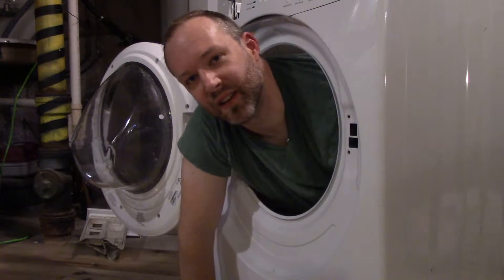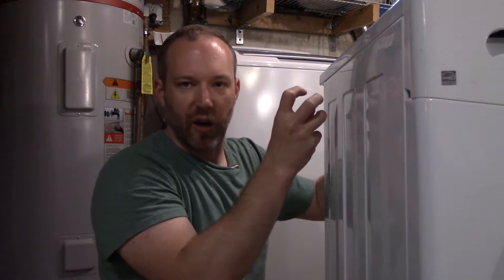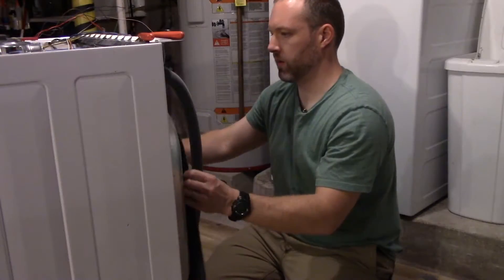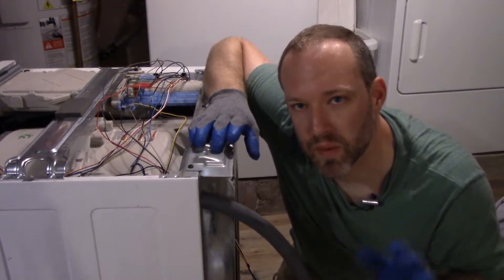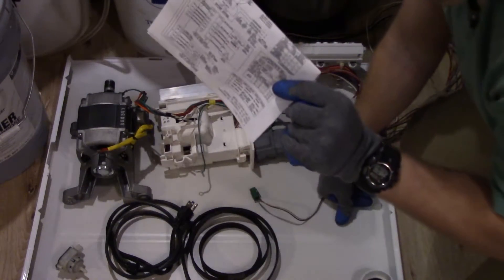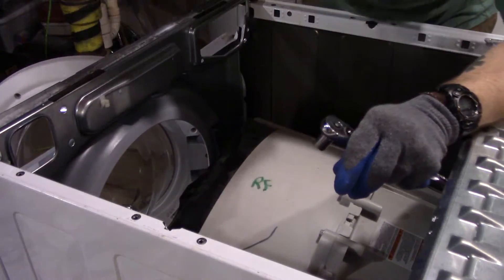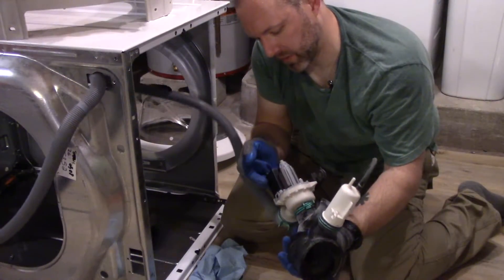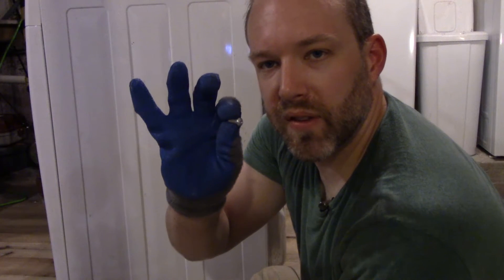What's (useful) Inside a Washing Machine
Today I tore apart my old washing machine to get it out of the house piece by piece.  Along the way I salvaged lots of interesting parts for future projects.

This video was inspired by other YouTubers doing really neat stuff with salvaged appliance parts.  Check out the following:

And if you're any kind of geek or physicist you have to check out this video where bigclivedotcom tears down a water level transducer and explains how it works: